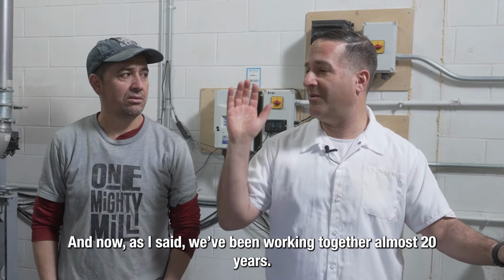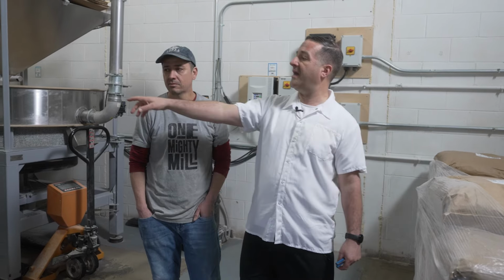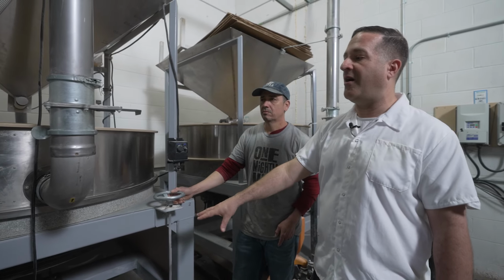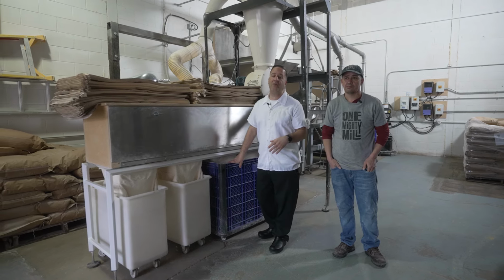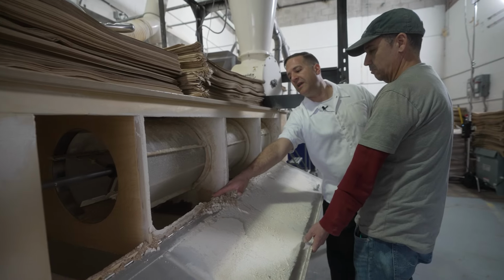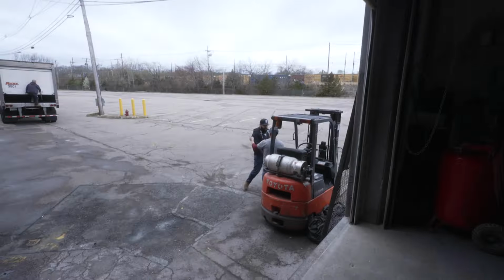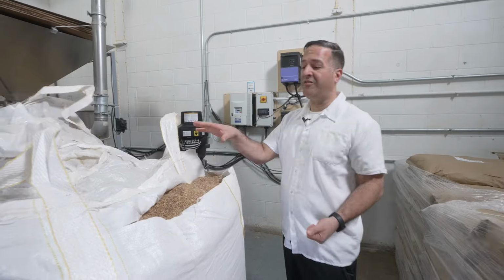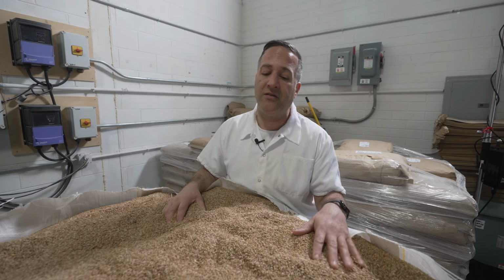How Stone-Milled Bread and Bagels Are Made | Behind the Scenes (One Mighty Mill)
We are opening the doors for all of our Mighty Believers and giving you a behind-the-scenes look at our second stone-mill in Hyde Park, Boston.

Follow Chef Tony and Miller Mauricio as they share all the hard work it takes to make the world's tastiest stone-milled bread.